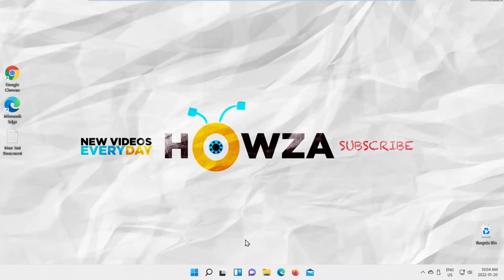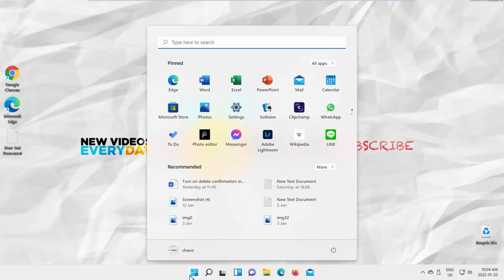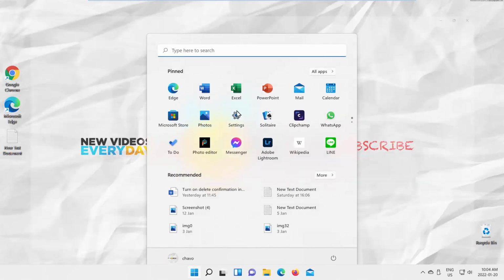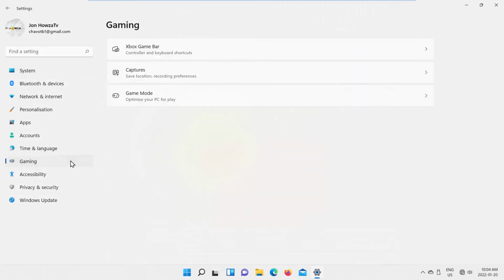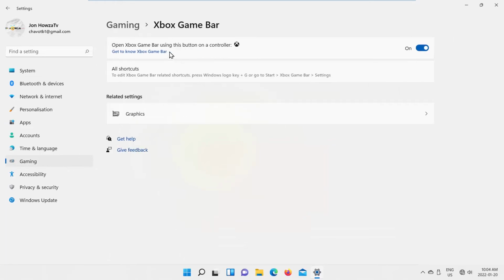How to Disable Game Bar In Windows 11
Hey! Welcome to HOWZA channel! In today's video, we will show you how to disable game bar in Windows 11.
The Xbox Game Bar is a gaming overlay built into Windows 11 that lets you capture videos, record gameplay, take screenshots, share, chat with friends, and more all while playing your game. It is an overlay of useful widgets for gamers that pop up when you press the Windows+G shortcut on your keyboard.
Select Gaming from the left side list. Go to Xbox Game Bar. Turn the switch off to disable the option. Turn the switch on to enable the option.